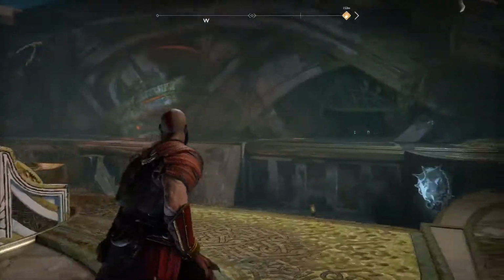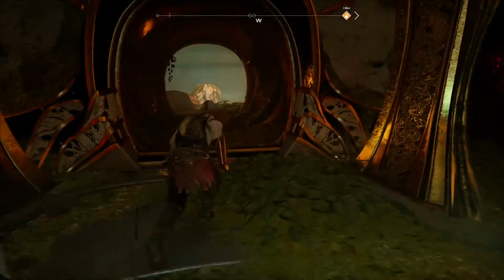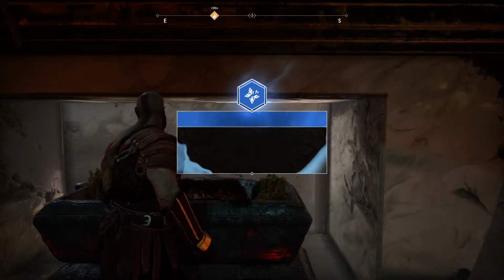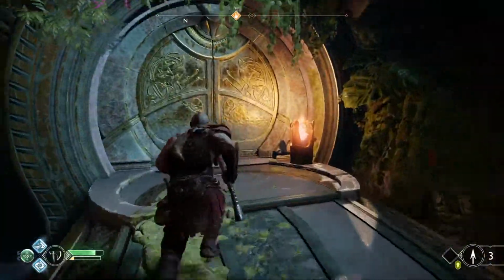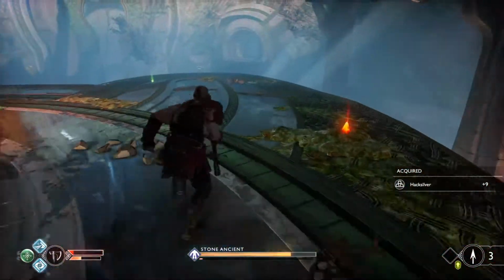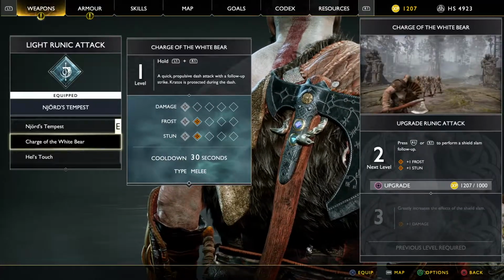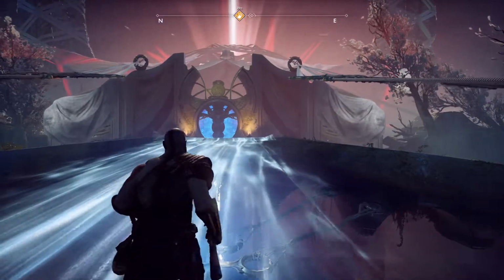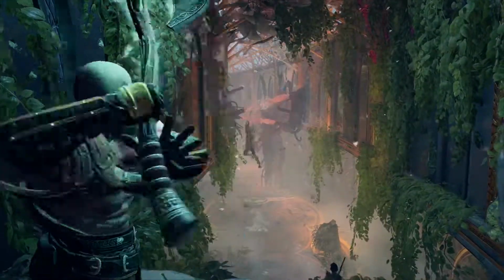GOD OF WAR Walkthrough Gameplay Part 13 STONE ANCIENT (MORE ELVES)